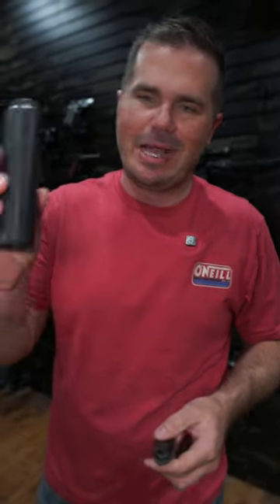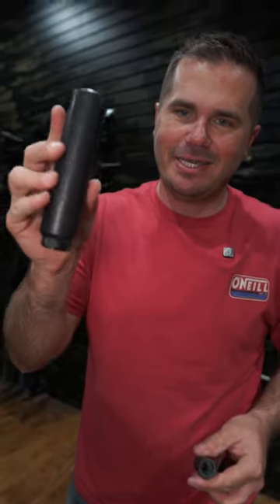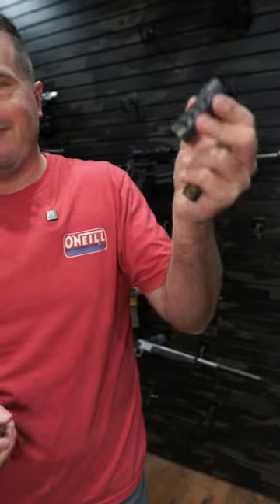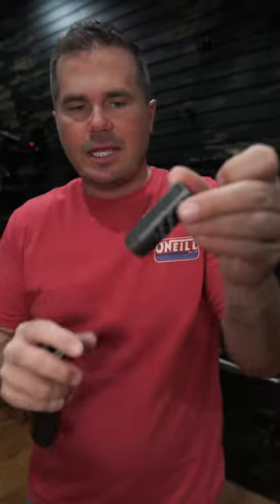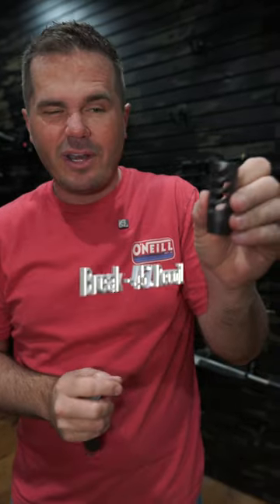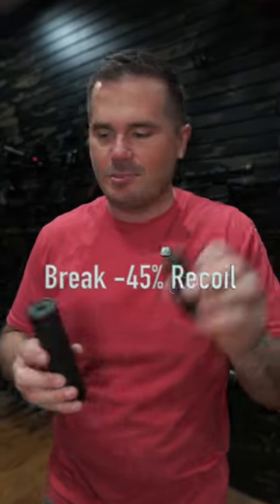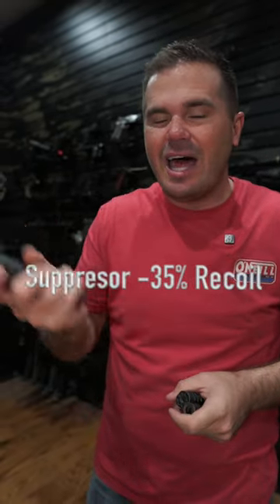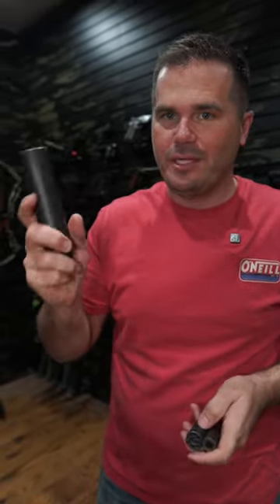Muzzle Brake Or Suppressor?